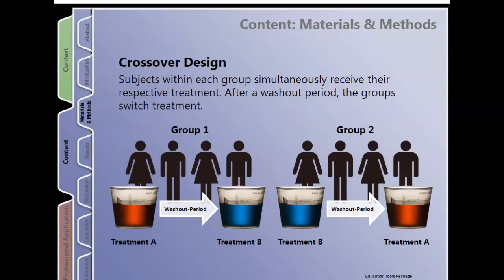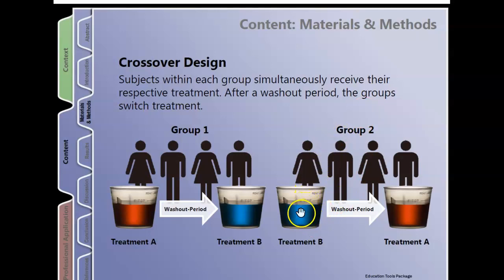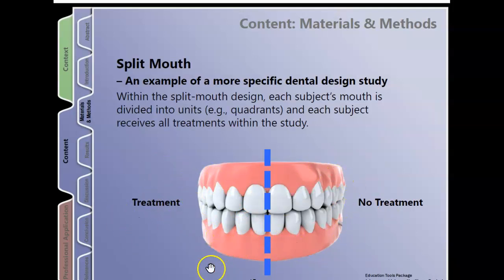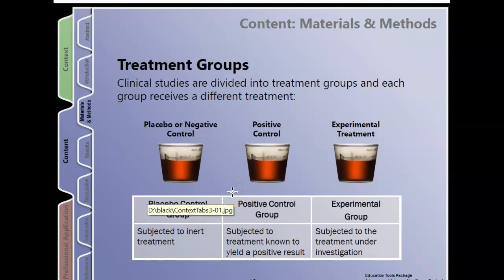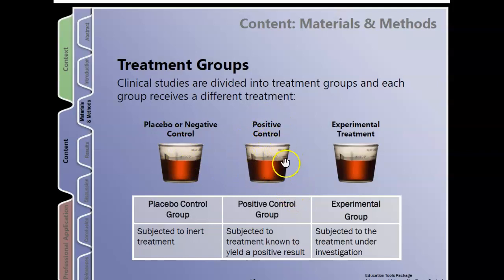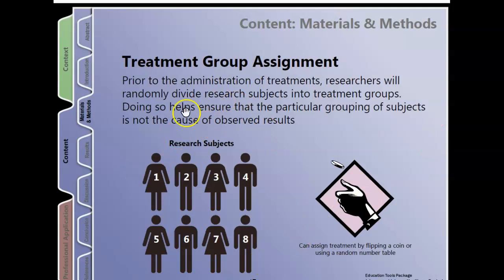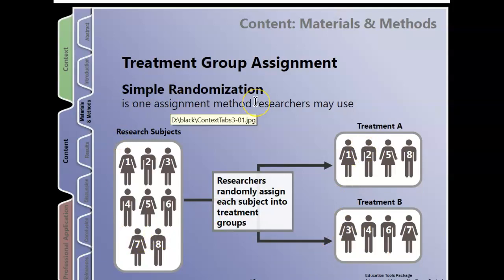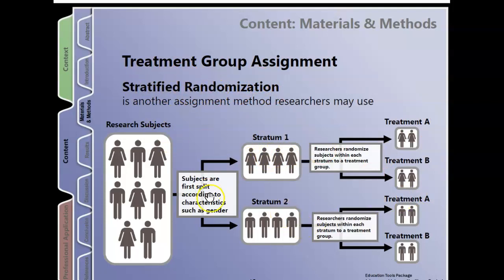Clinical Content Analysis - Part 2